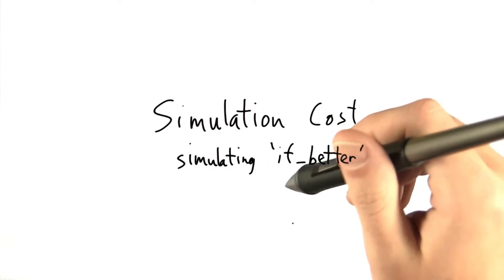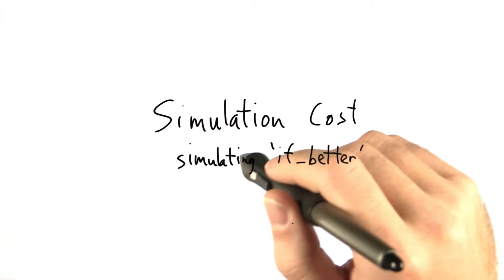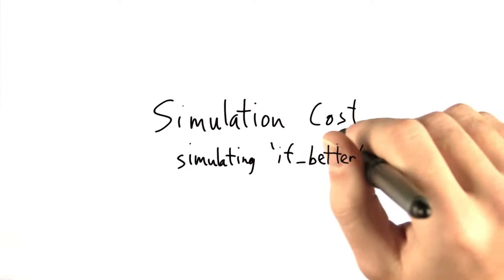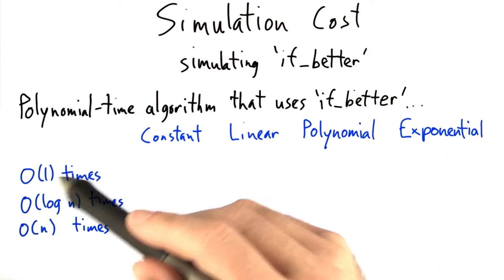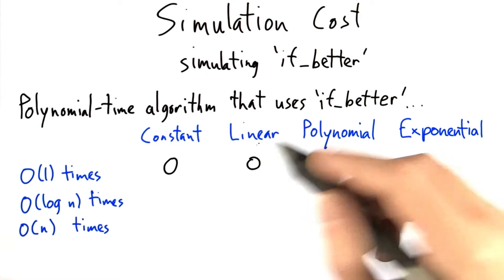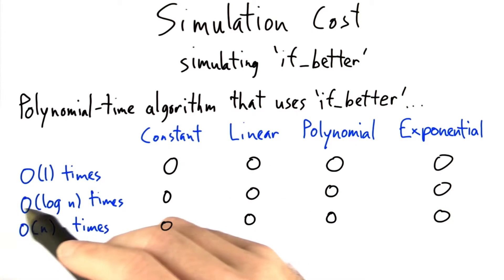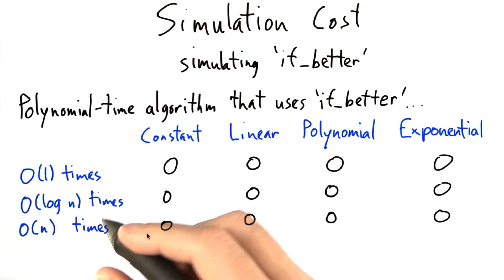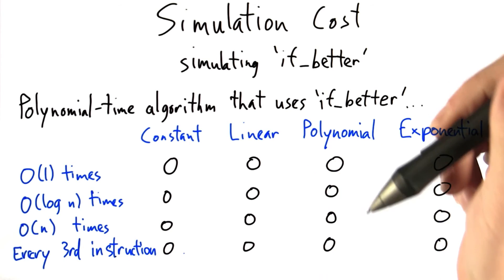Simulation Cost - Intro to Theoretical Computer Science